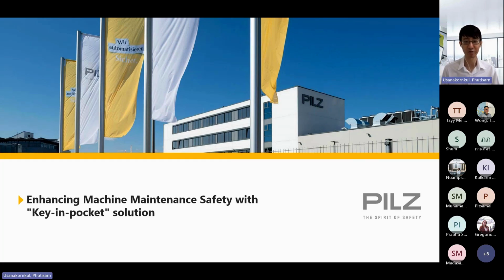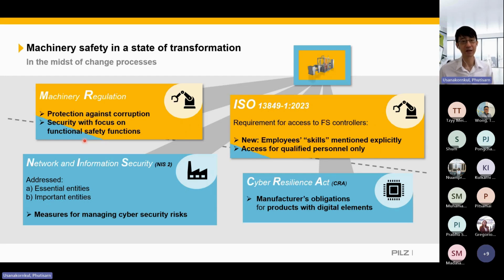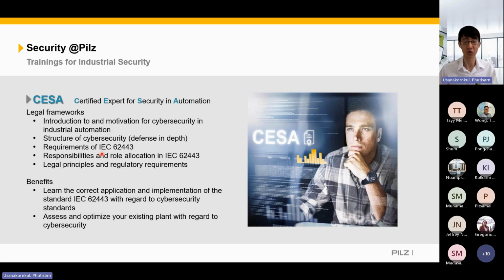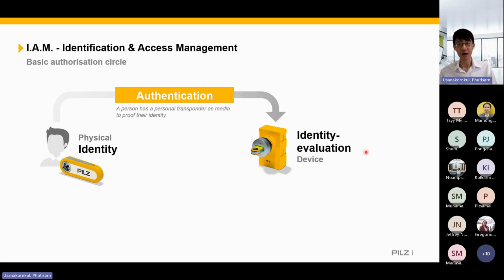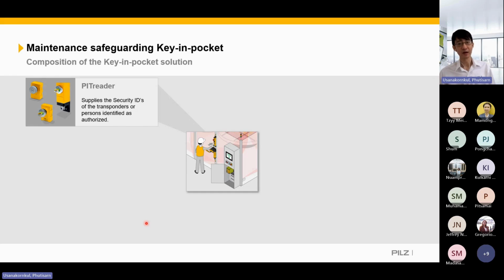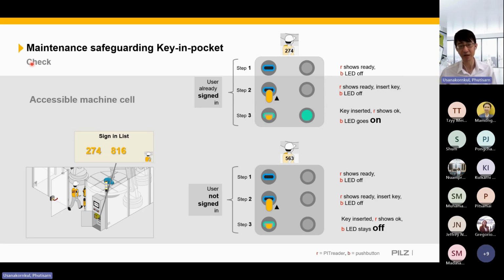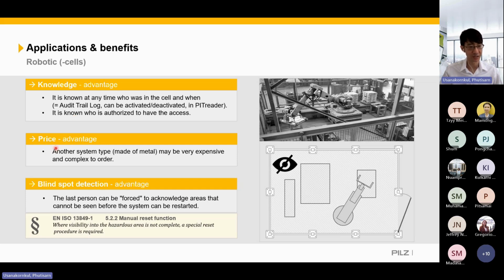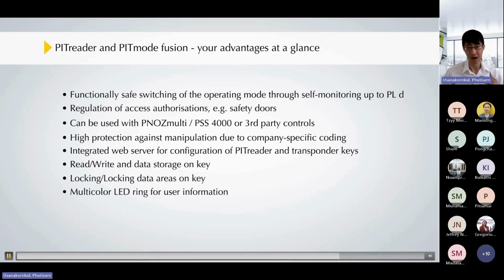"Key-in-Pocket" Solution Webinar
Ensuring machine maintenance safety is crucial, but traditional safeguards often fall short during maintenance, exposing workers to hazards.

This webinar talks about our award-winning solution "Key-in-pocket", a digital system that keeps machines inactive during maintenance and prevents unauthorised access, enhancing safety and security.